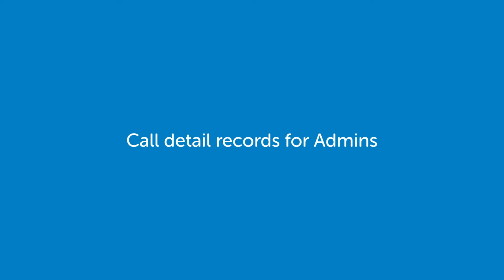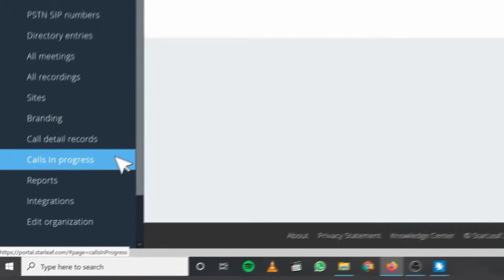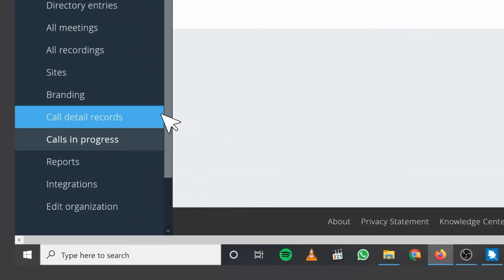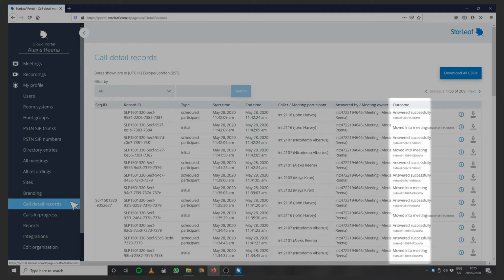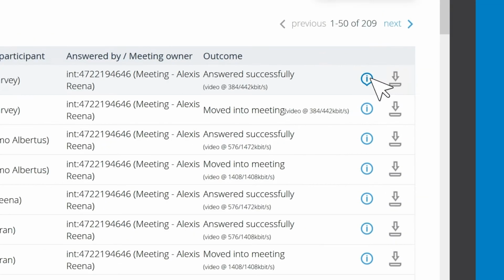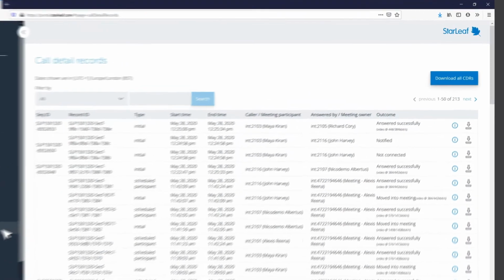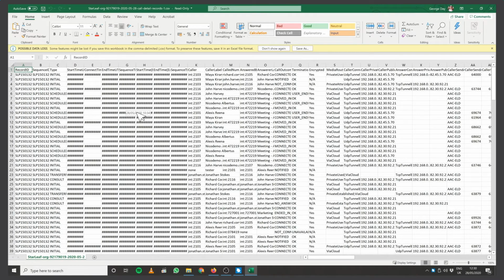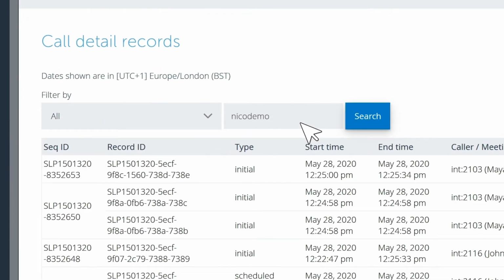Viewing call detail records | How-to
You can view your organization’s Call detail records (CDR) from your Admin Portal. CDRs provide the details of the caller, the called party, the bit rate of the call, and how the call disconnected.